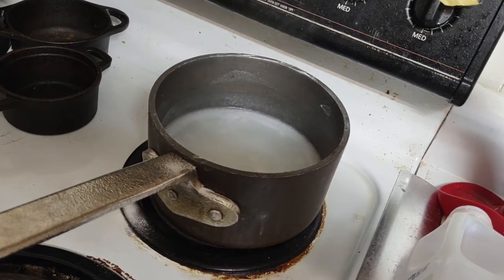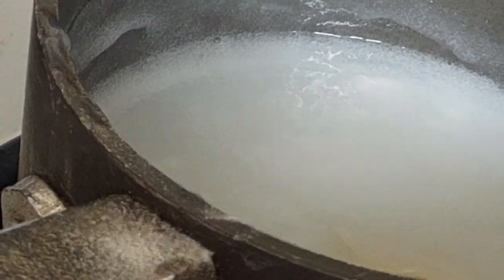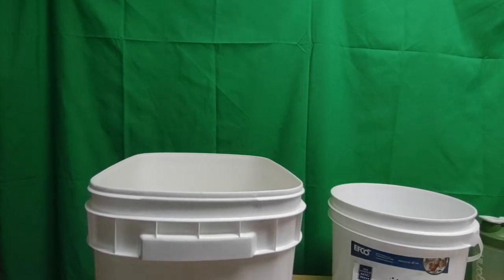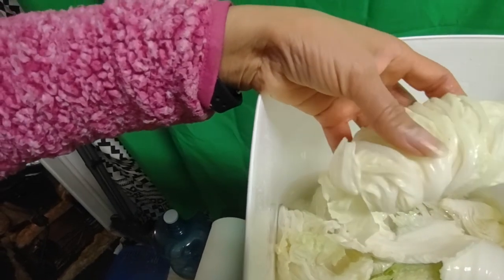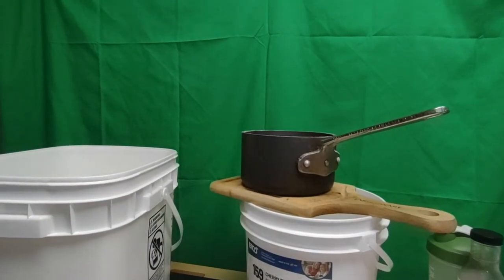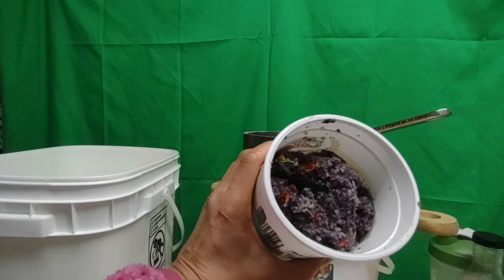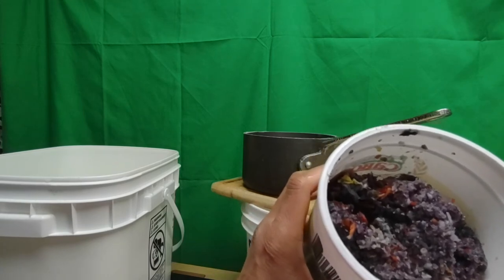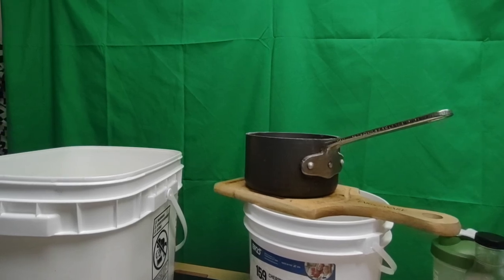Fermenting further my kimchi saga #2